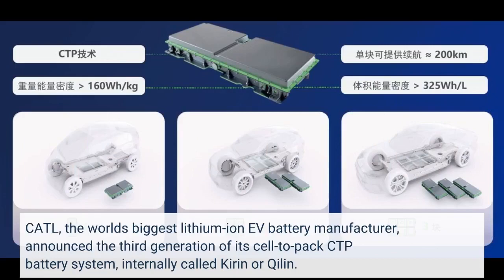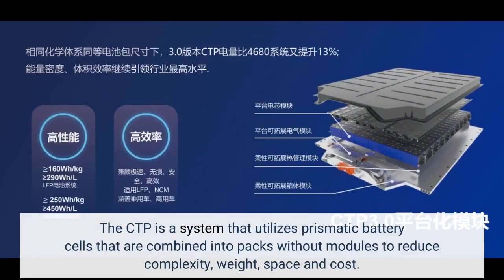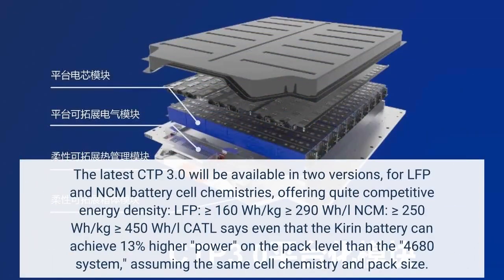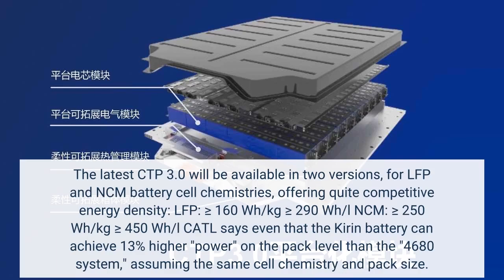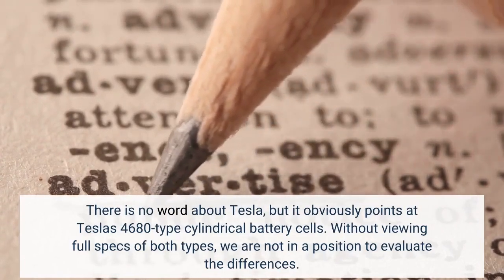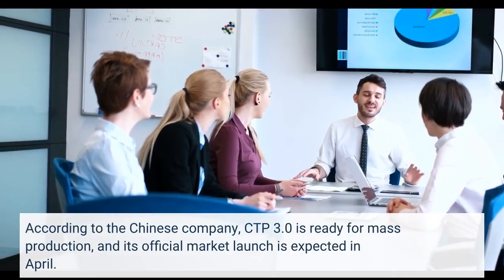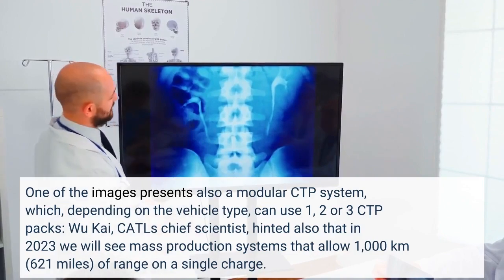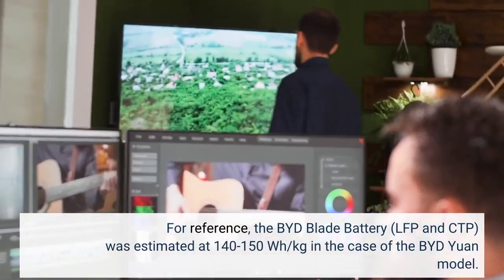CATL Announces Third-Generation CTP Batteries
CATL, the world's biggest lithium-ion EV battery manufacturer, announced the third generation of its cell-to-pack CTP battery system, internally called Kirin or Qilin. The CTP is a system that utilizes prismatic battery cells that are combined into packs without modules to reduce complexity, weight, space and cost. The latest CTP 3.0 will be available in two versions, for LFP and NCM battery cell chemistries, offering quite competitive energy density: LFP: ≥ 160 Wh/kg ≥ 290 Wh/l NCM: ≥ 250 Wh/kg ≥ 450 Wh/l CATL says even that the Kirin battery can achieve 13% higher "power" on the pack level than the "4680 system," assuming the same cell chemistry and pack size. There is no word about Tesla, but it obviously points at Tesla's 4680-type cylindrical battery cells. Without viewing full specs of both types, we are not in a position to evaluate the differences. According to the Chinese company, CTP 3.0 is ready for mass production, and its official market launch is expected in April. One of the images presents also a modular CTP system, which, depending on the vehicle type, can use 1, 2 or 3 CTP packs: Wu Kai, CATL's chief scientist, hinted also that in 2023 we will see mass production systems that allow 1,000 km (621 miles) of range on a single charge. For reference, the BYD Blade Battery (LFP and CTP) was estimated at 140-150 Wh/kg in the case of the BYD Yuan model. PushEVs.com points out that if Tesla would use the CATL's new batteries in the Made-in-China (MIC) Model 3/Model Y entry-level versions (instead of its current CATL's LFP cells and own battery pack) it could noticeably increase the range - by as much as 28%, assuming improvement from 125 to 160 Wh/kg. We don't know how accurate the estimations of potential gains are, but for sure there is a chance for some improvements, which would translate into a higher range.